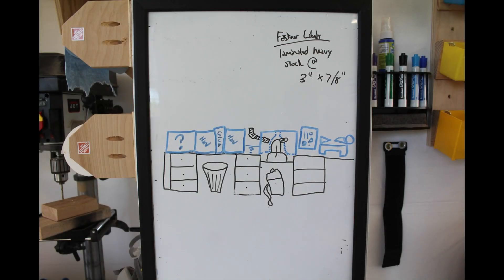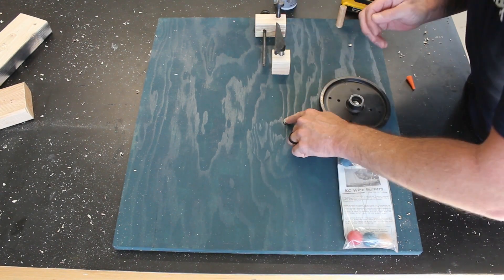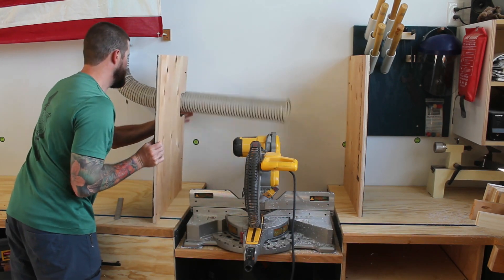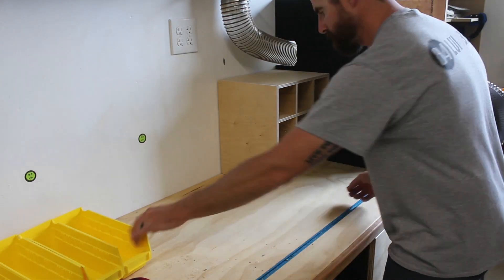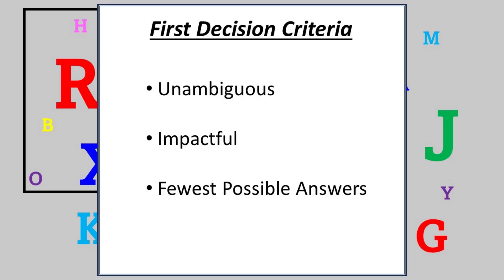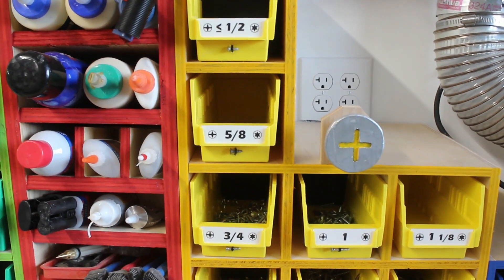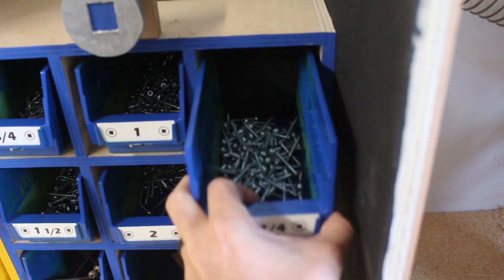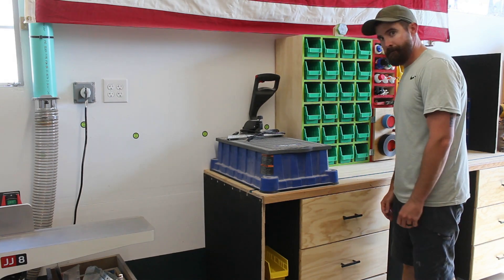Easy Miter Saw Station - Part 2 - Hardware storage, Lathe tool storage, Kreg Foreman Platform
Part 2 of 3 for this miter saw station build. Fully customized and very OCD hardware storage and organization and a place for my lathe and lathe tools. Solved the problem of the home for my Kreg Foreman with a sliding platform. Next video will have the stop block and dust collection for the chop saw.